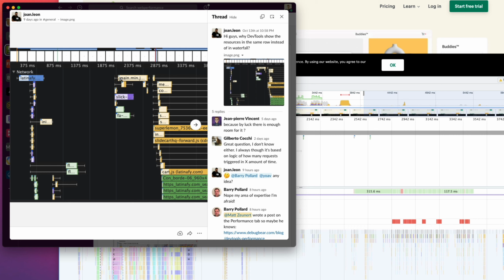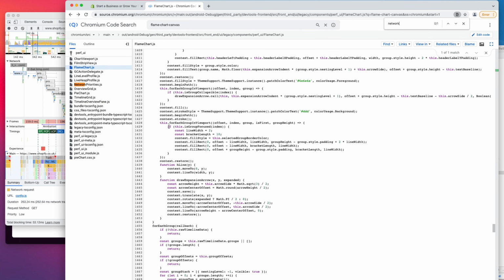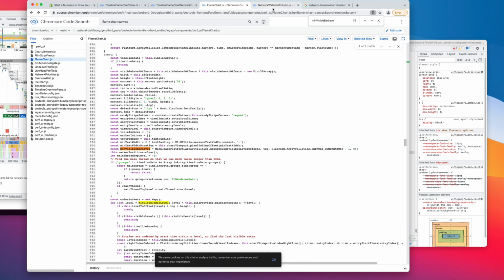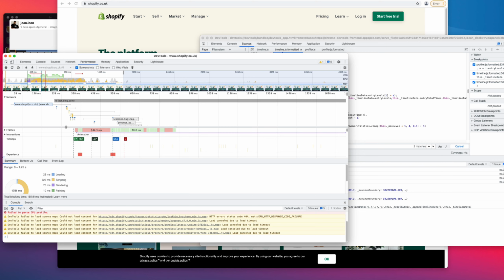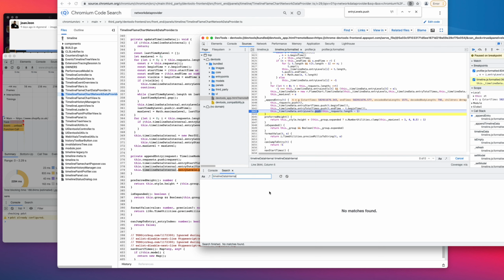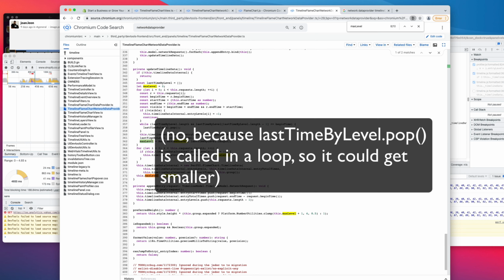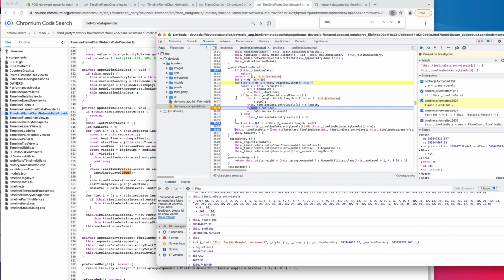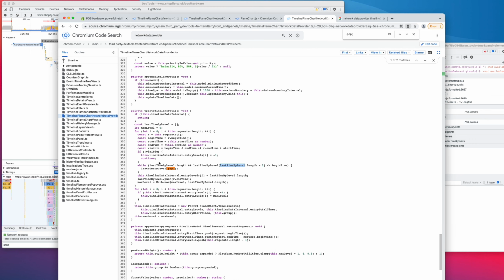Debugging Chrome DevTools behavior: how does the network request waterfall layout work?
A debugging journey trying to understand how DevTools decides where to render each network request in the waterfall.

Learn about:
1) Using Chromium Code Search
2) Inspecting DevTools with DevTools
3) Stepping through DevTools code